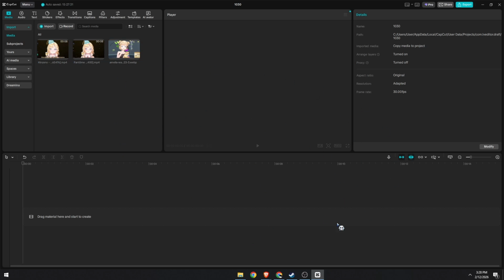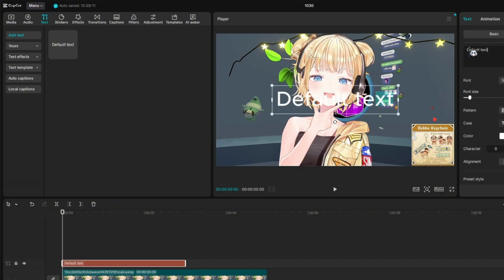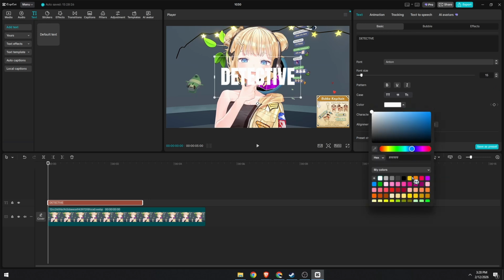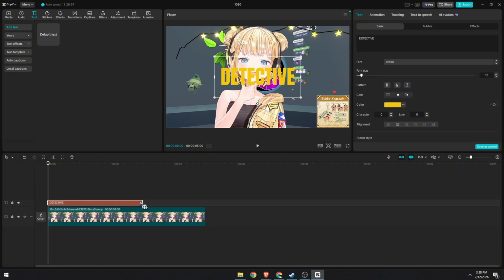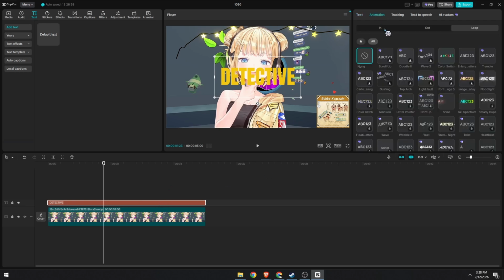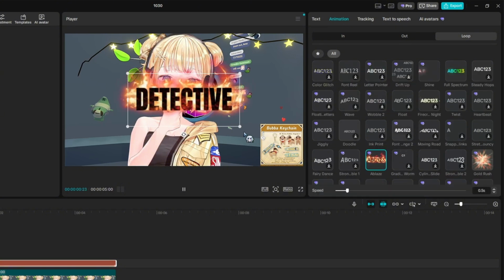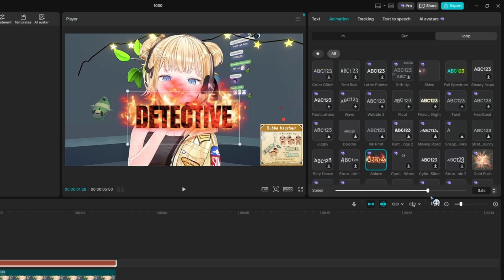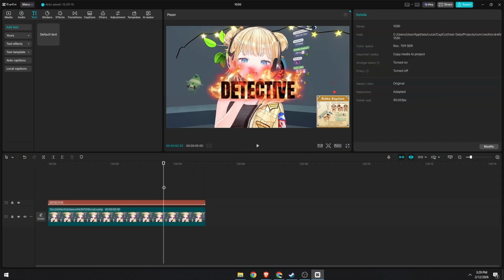How to Create Viral Text Animation in CapCut PC in 2026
How to Add Trending Text Animation in CapCut Desktop in 2026

Animating text in CapCut PC is a powerful way to create engaging, viral-style videos for platforms like YouTube, TikTok, and Instagram. Dynamic text animation helps capture attention, emphasize key messages, and enhance storytelling. By understanding how keyframes, motion presets, timing, and visual effects work inside CapCut PC, creators can design smooth, eye-catching typography that feels modern and professional. This overview explains the core concepts behind viral text animation and how to apply them effectively for high-impact video content.